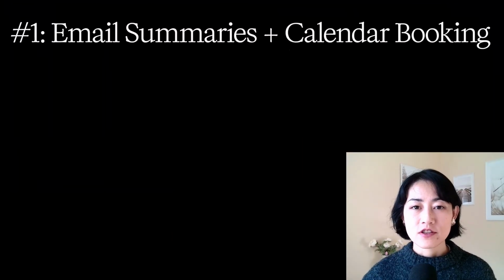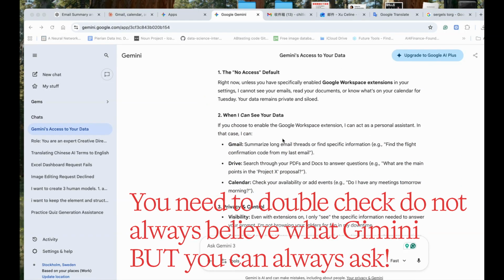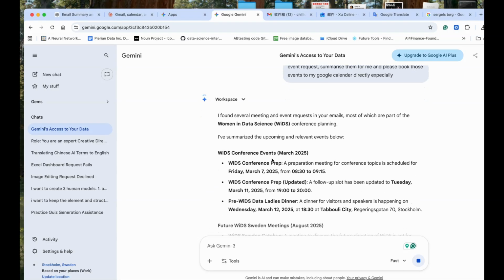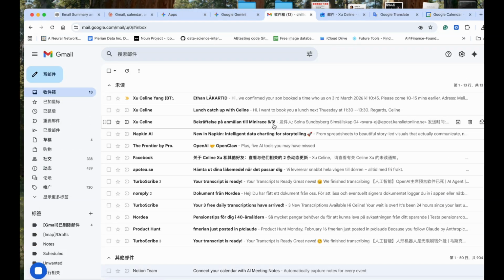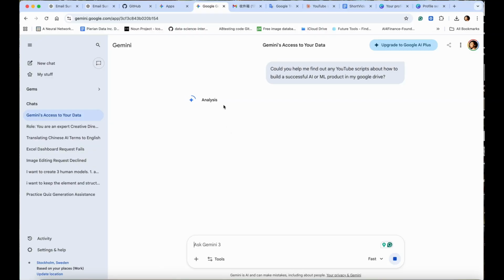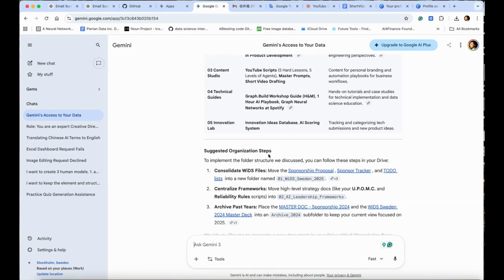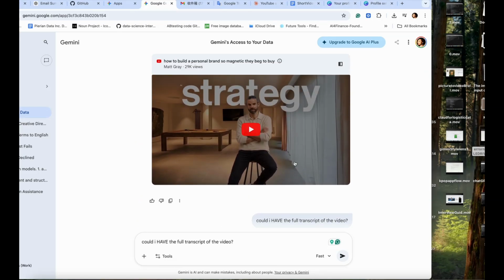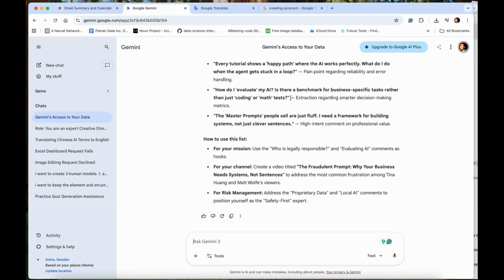How to Use Free Gemini to Manage Email, Calendar and Google Drive Like a Pro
Drowning in emails? Losing hours to manual calendar management? Struggling to find files buried in Google Drive?

In this video, I walk you through four practical, no-code ways to use the free
version of Gemini to cut your mental load and save 2 to 5 hours every single
week — all inside the tools you already use.

Because Gemini is built natively into Google's ecosystem, it connects directly
to Gmail, Google Calendar, Google Drive, and YouTube. No automation setup.
No complicated integrations. No technical headaches. Just open it and start.

What you will see in this video:
Use Case 1: Email summaries and automatic calendar booking
Use Case 2: Turn Google Drive
Use Case 3: YouTube video transcription and summarisation
Use Case 4: Scrape YouTube comments for customer insights

Compare Gemini directly with ChatGPT and Claude so you know exactly
which tool to use and when

00:31 Why Gemini
01:09 Email Summaries & Calendar Demo
06:25 Google Drive  Demo
08:32 YouTube Video Summaries Demo
09:49 Comment Mining Insights Demo

About Celine Xu:
I help business professionals and organizations make smarter decisions about AI  and AI adoption — so technology creates real value instead of risk.